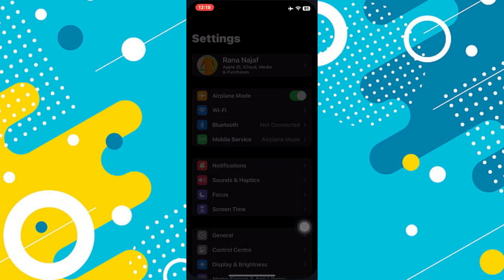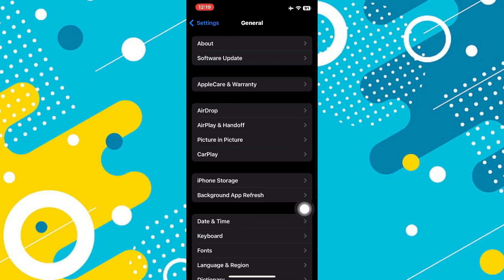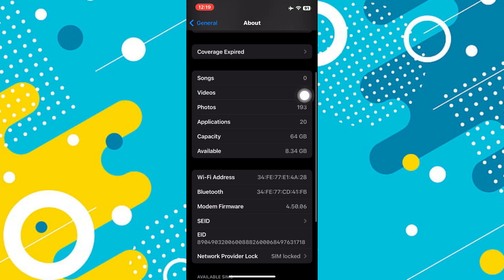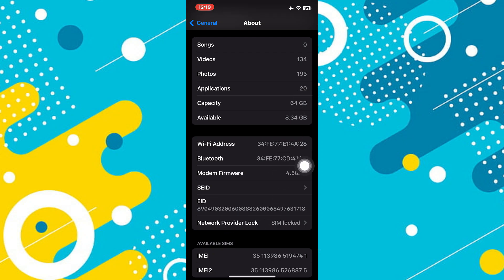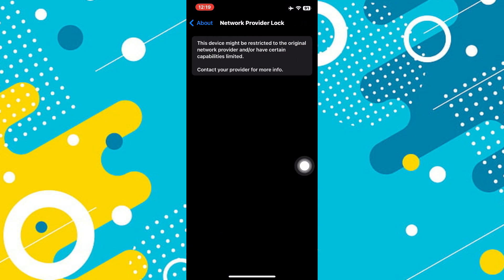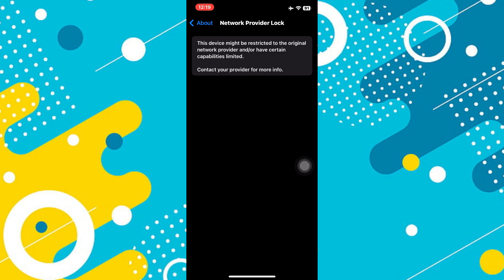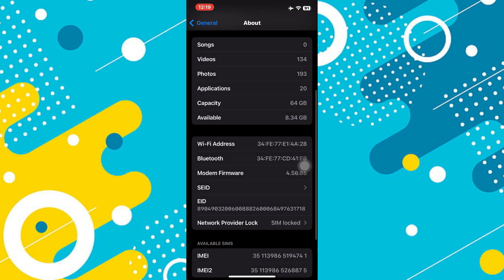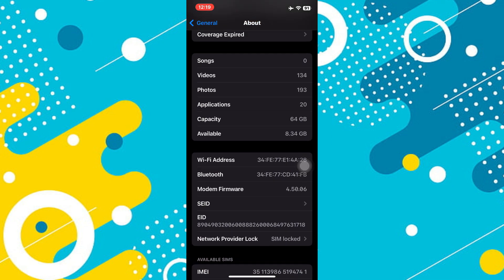How to Check Your iPhone Carrier Lock [easy]